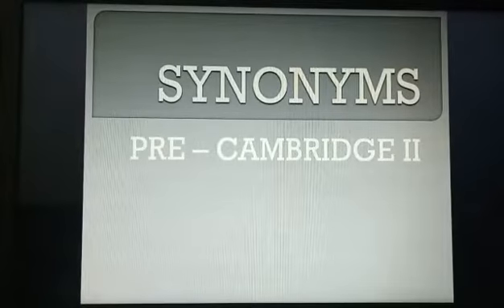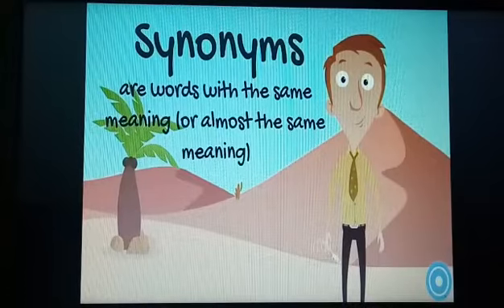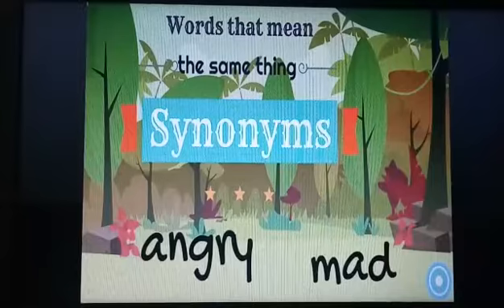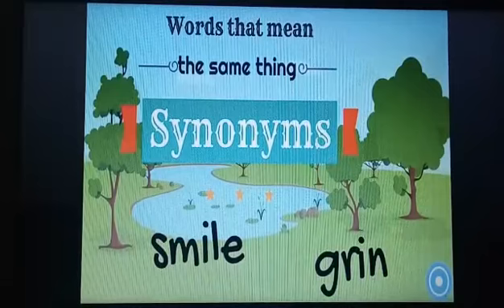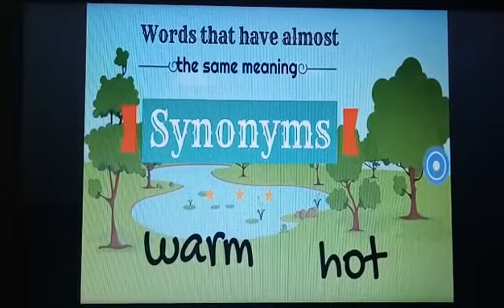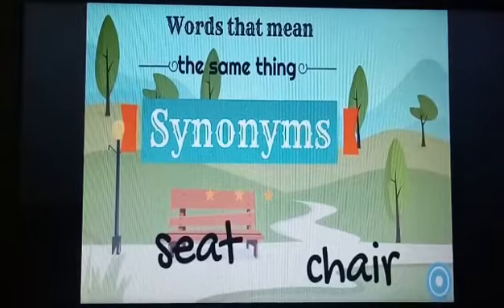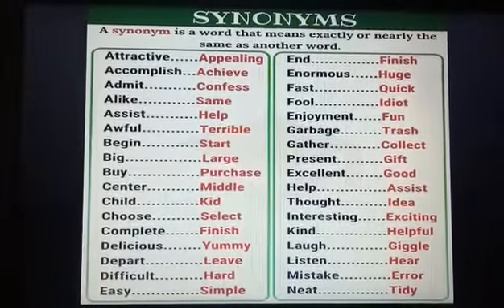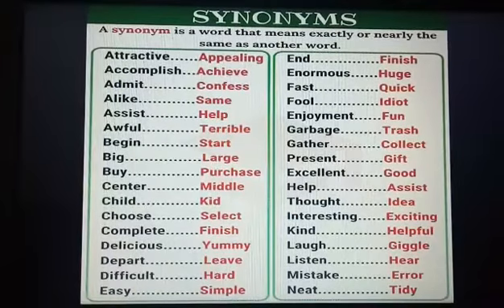Synonyms1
Junior English Revised